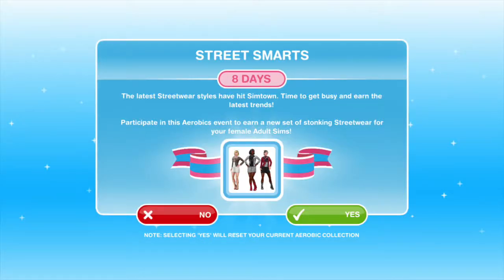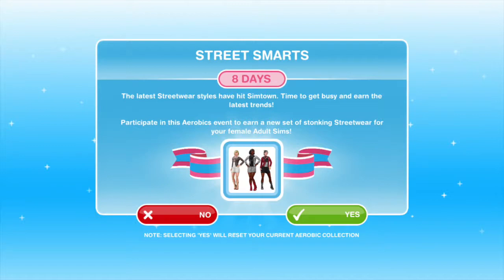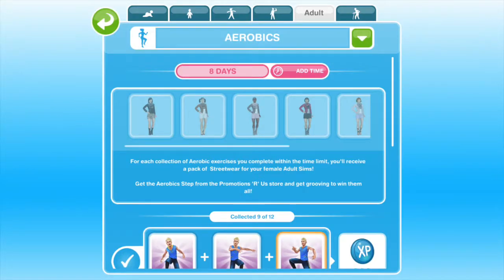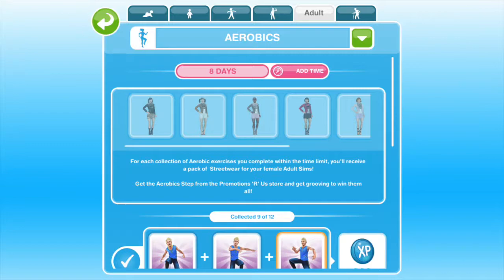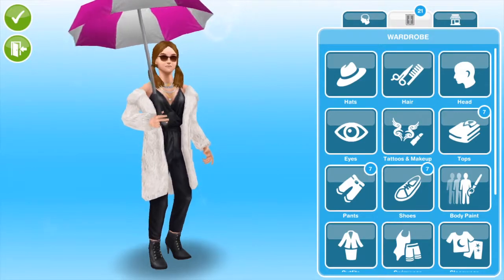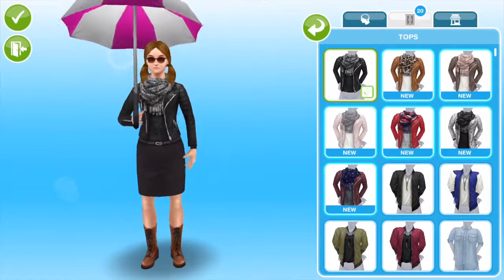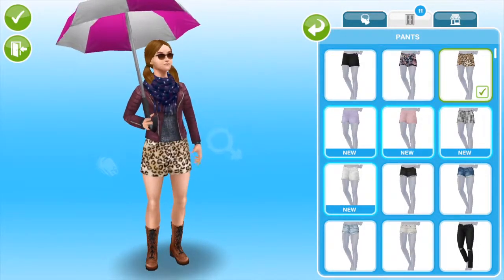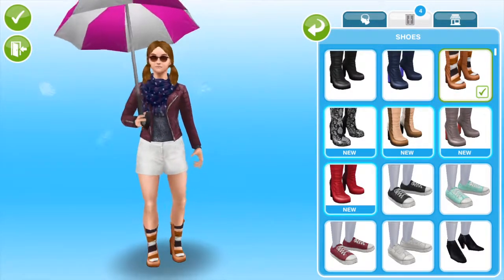Street Smarts Hobby Event - The Sims FreePlay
More outfits for your female adult Sims in this video.

The Teen Life Hobby Event is also included in the Holiday 2017 Update. If you want to watch it for yourself, here's the